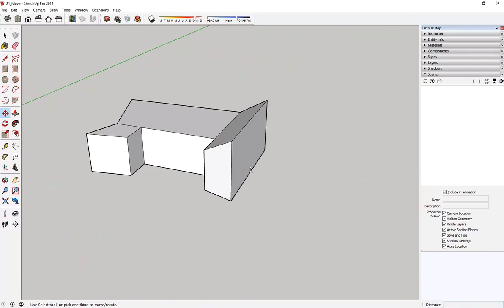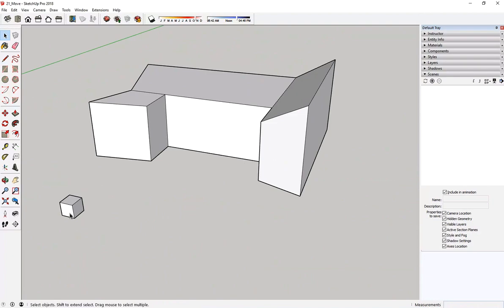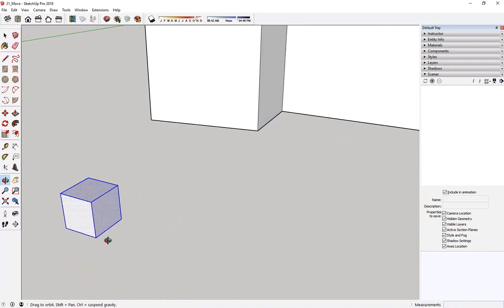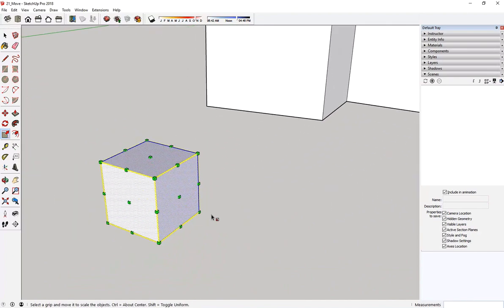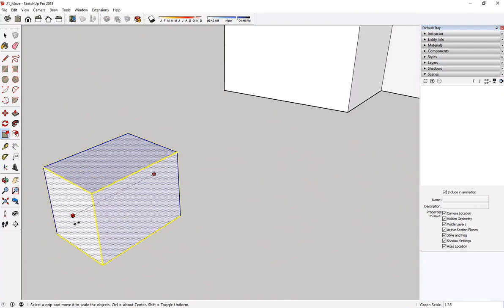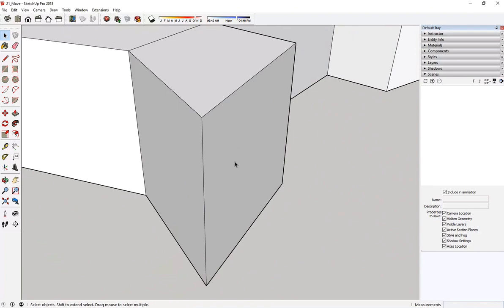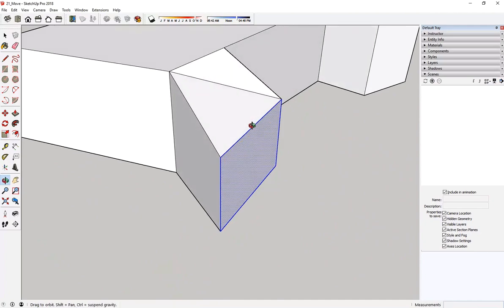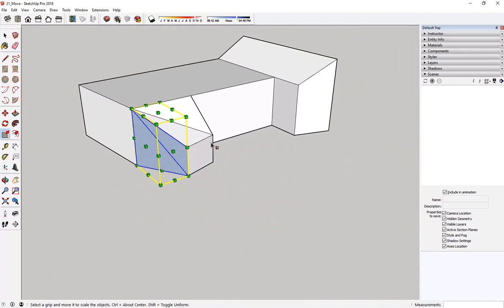SketchUP Pro Tutorial 1 | Class 25 | Modify Scale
Scale objects accurately in SketchUp Pro. Learn to use the scale tool for resizing and proportioning.